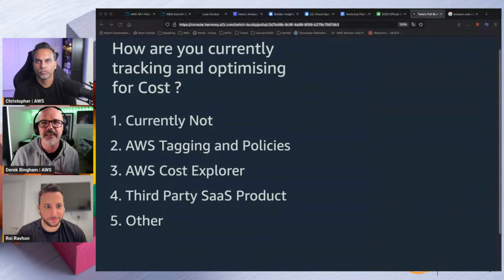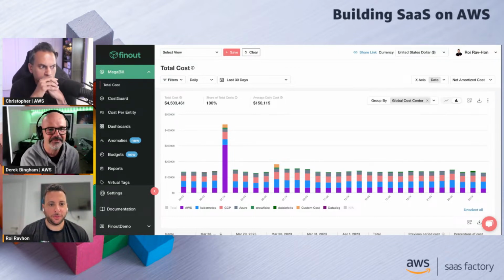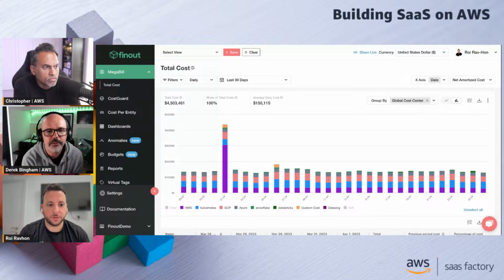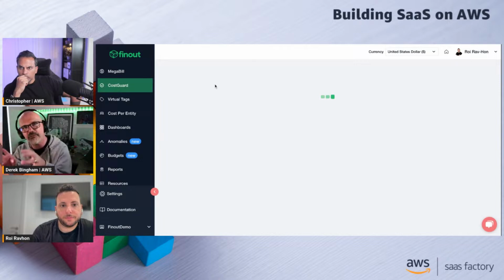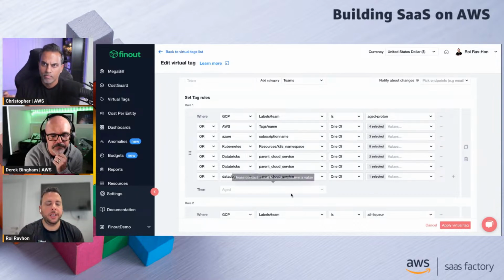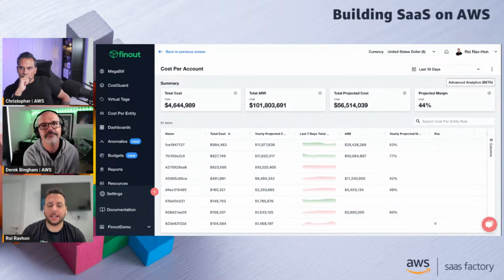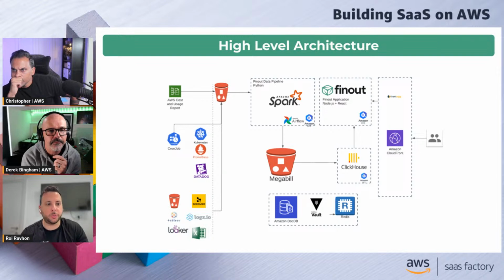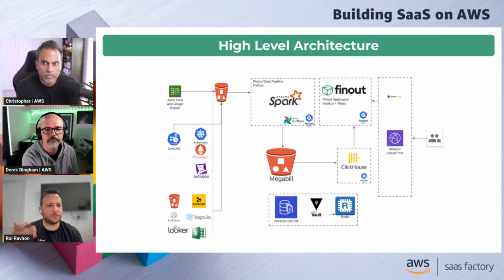Building SaaS on AWS - The How and Why of Cloud Cost Management in SaaS with finout